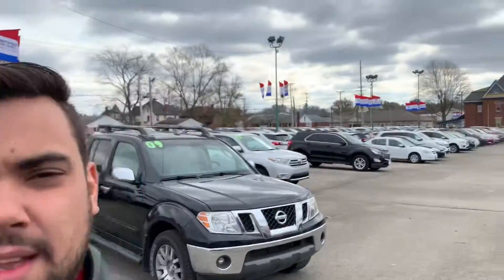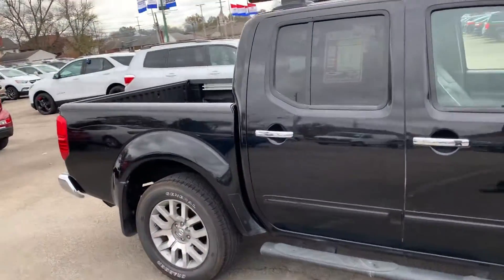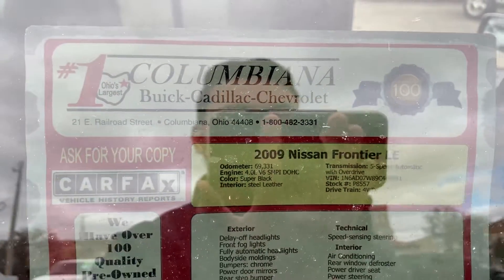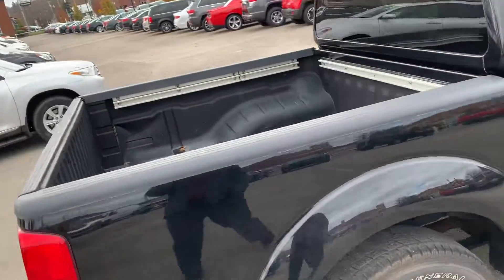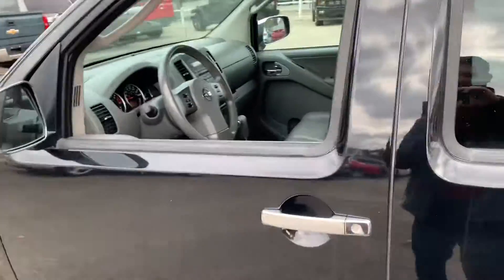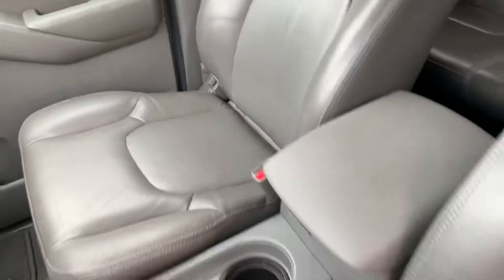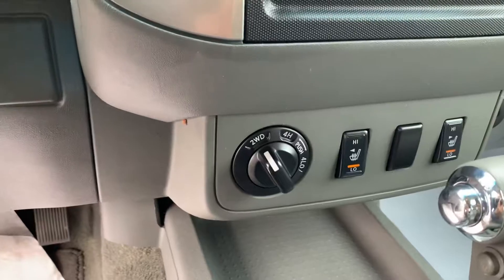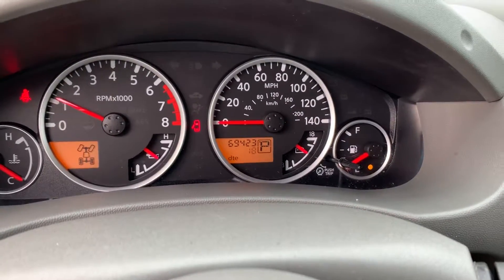2009 Frontier for Max!